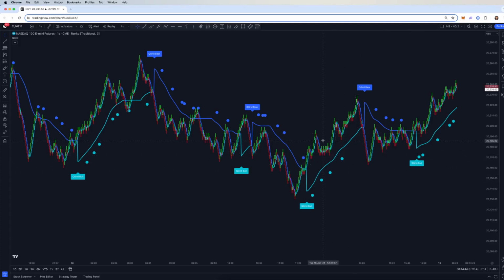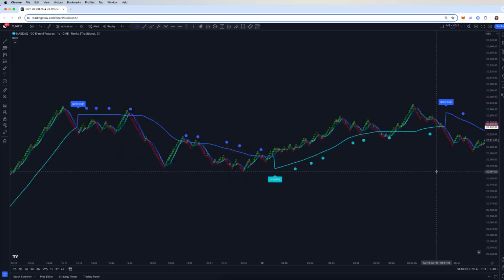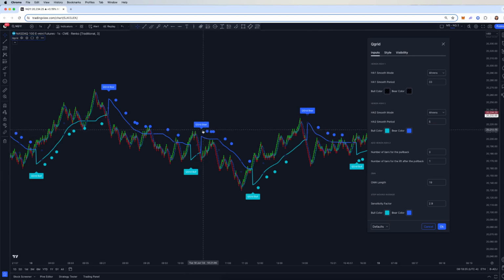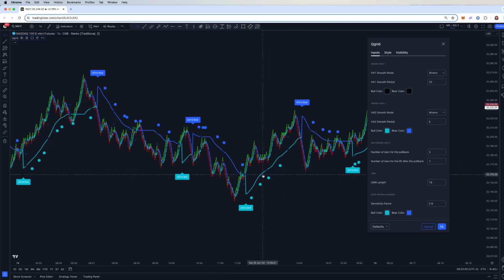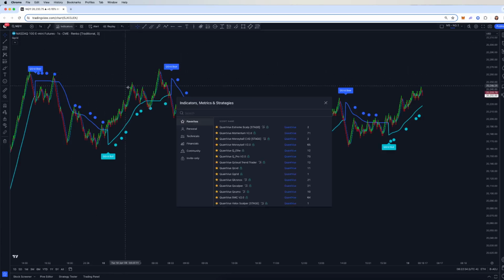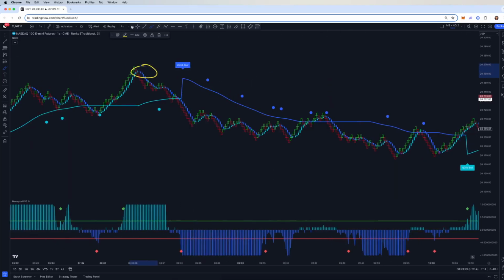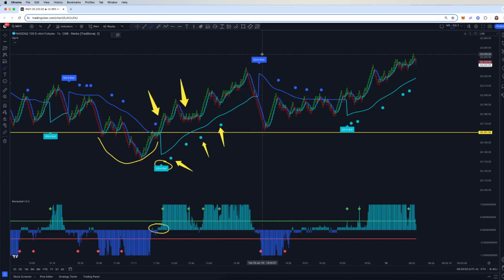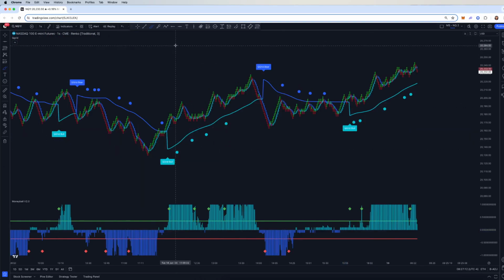NEW "Qgrid" TradingView Indicator Is HERE!